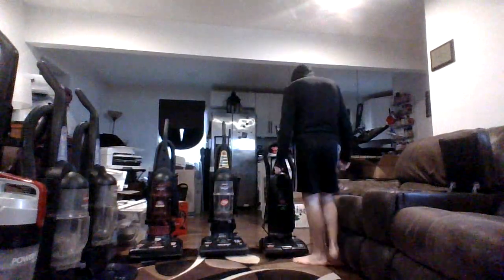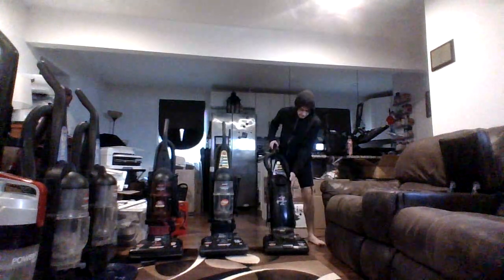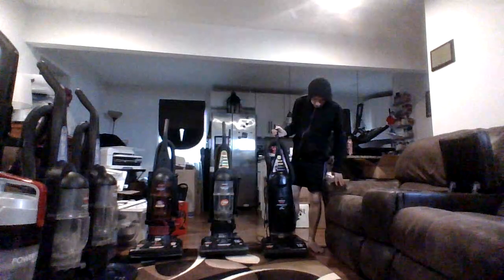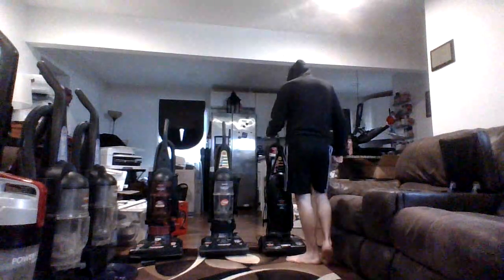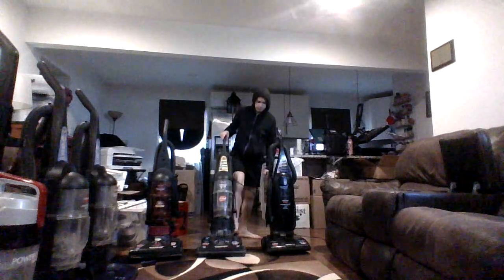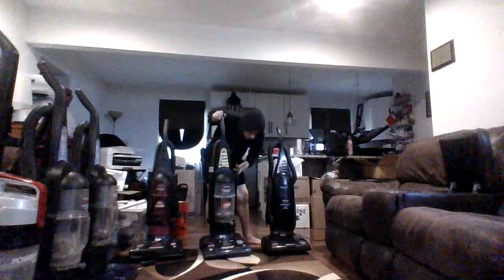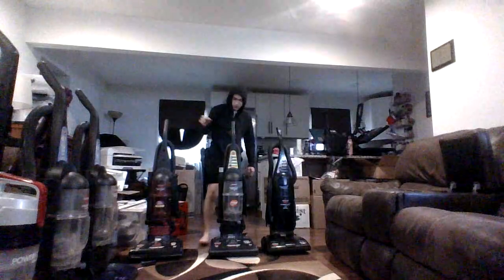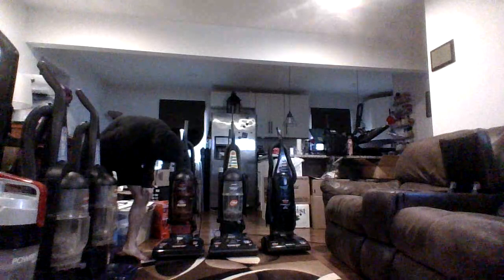Battle of the Bissell's (Part 2/2)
2005 Bissell Powerforce Bagged (3522-1).

2005 Bissell Powerforce Bagless (6594-W).

2010 Bissell Powerforce Bagless Turbo (6585).